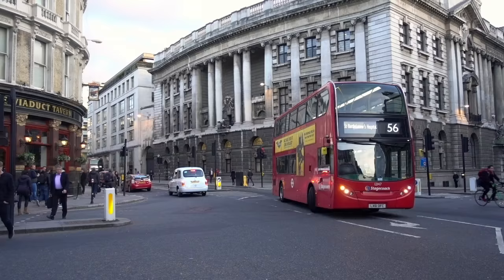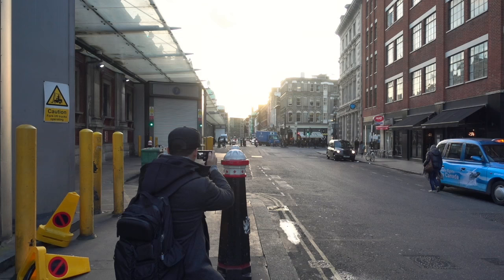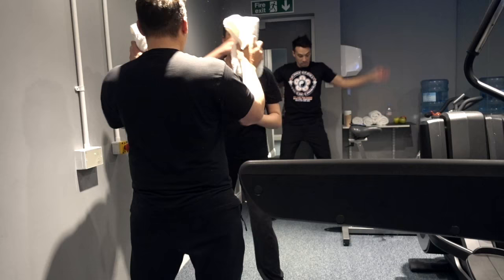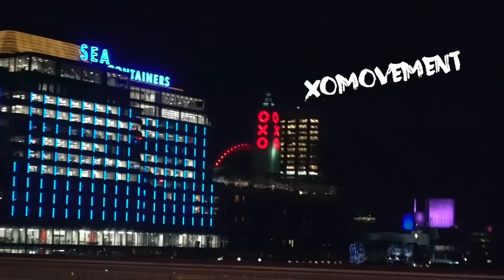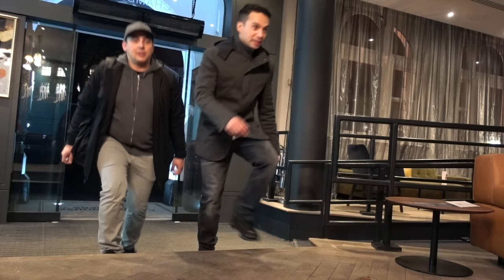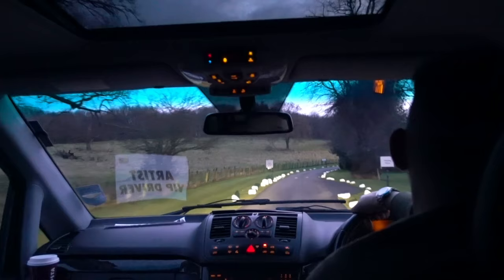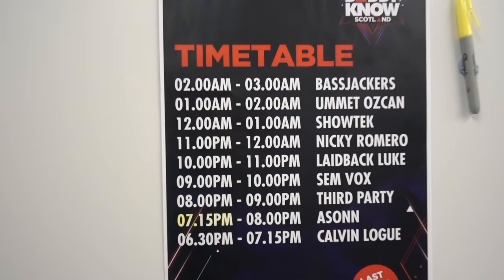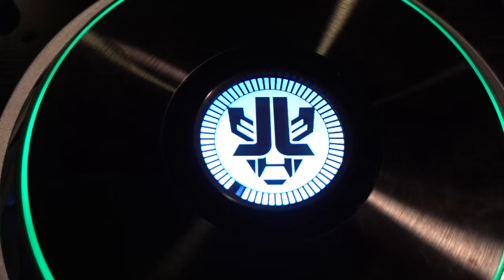HOW I VLOG